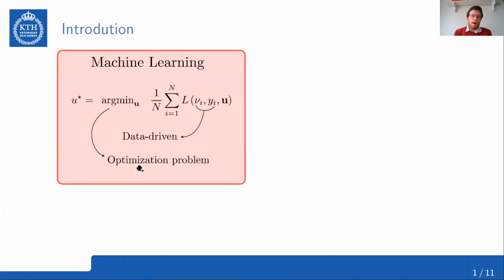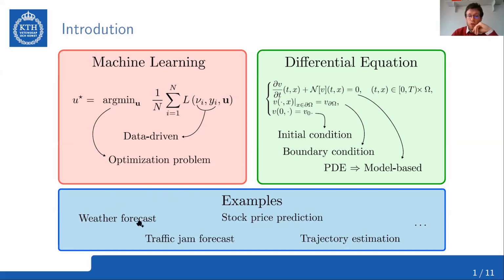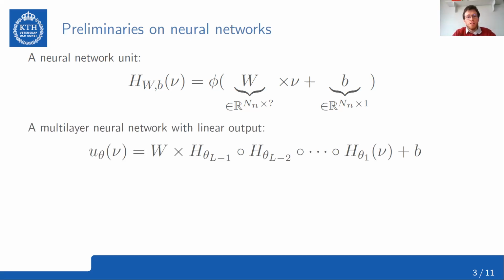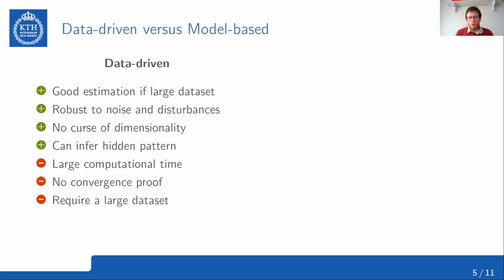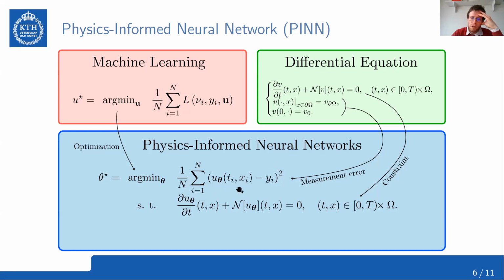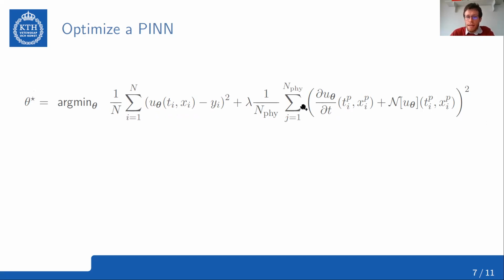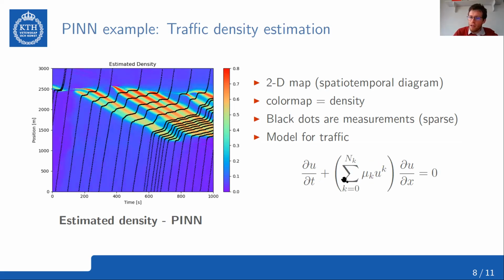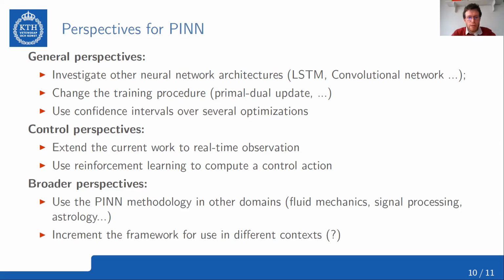Matthieu Barreau - Physics-Informed Learning: Using Neural Networks to Solve Differential Equations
During the last decade, advances in machine learning has yielded many new results in various scientific fields such as image recognition, cognitive science, genomics… The incorporation of physics constraints modelled by differential equations has led to a new paradigm in computational mathematics to approximate solutions to complex and high dimensional problems.

We present physics-informed learning from the basics to the open challenges and its application to traffic flow estimation in this talk.